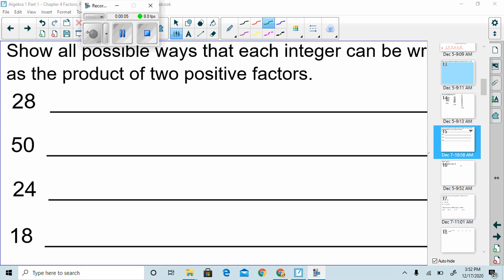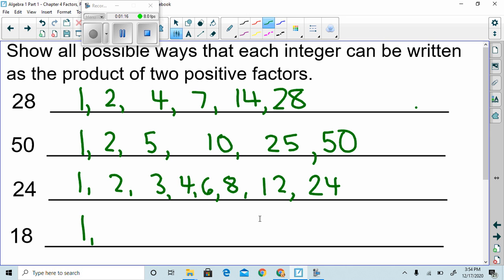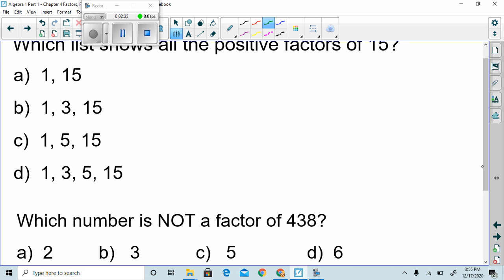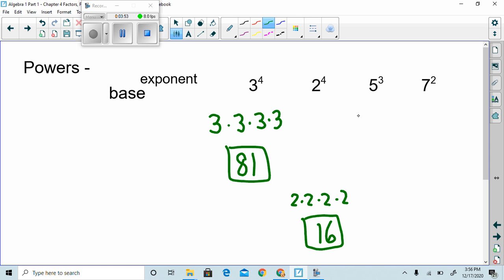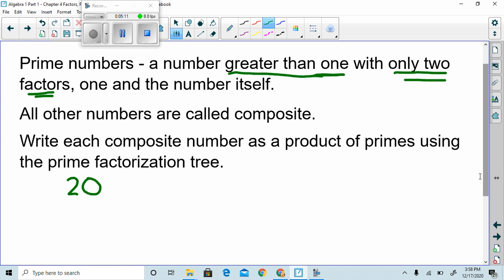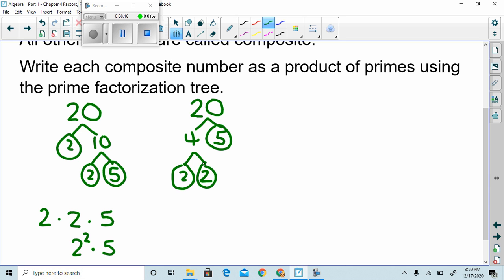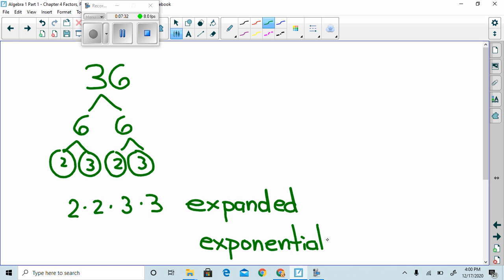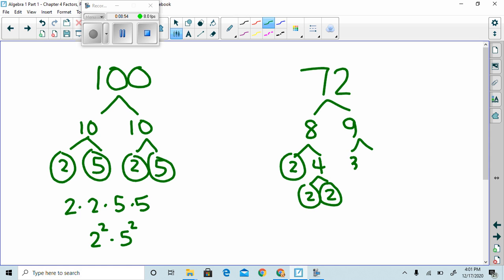PART 1 FACTORS AND PRIME FACTORS